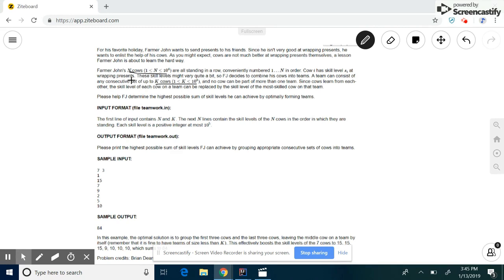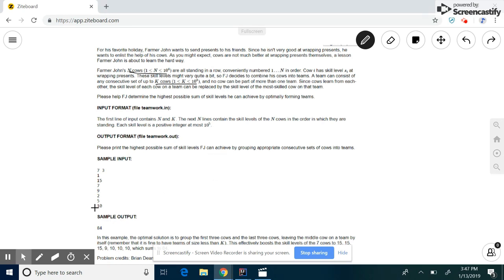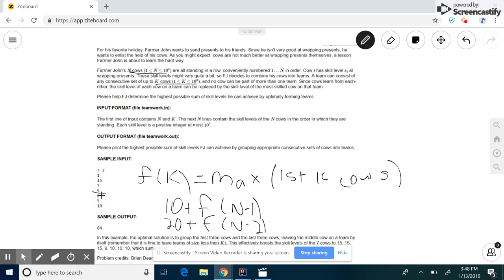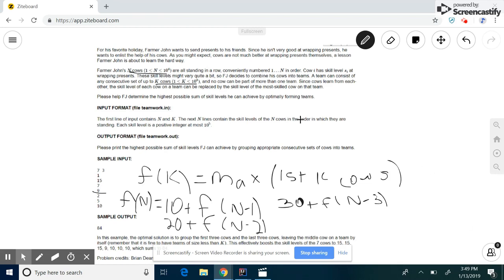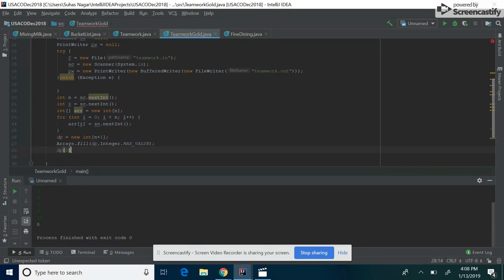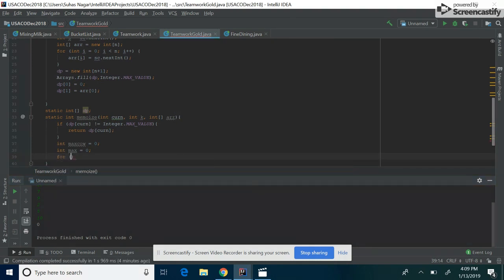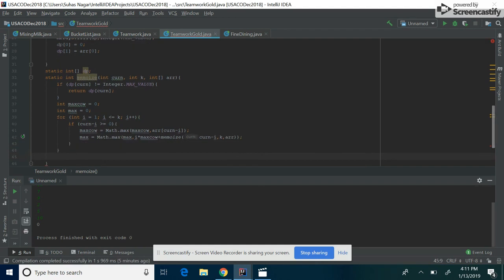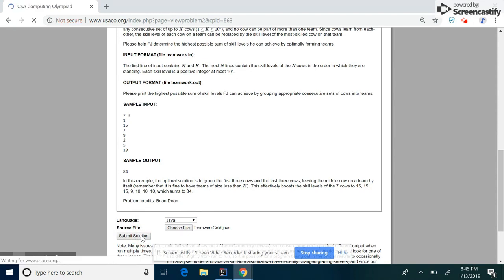2018 USACO December Gold: Teamwork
On The Spot STEM Covers the problem Teamwork from the USACO Gold contest in December 2018.

If you have any questions (such as why the time complexity is O(NK)) then please ask!